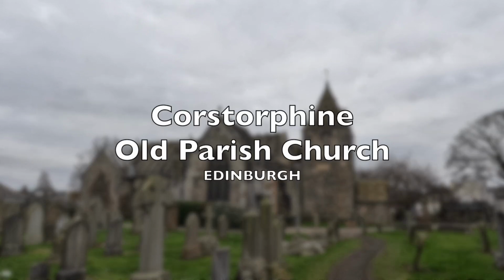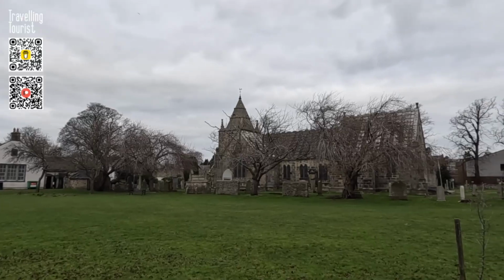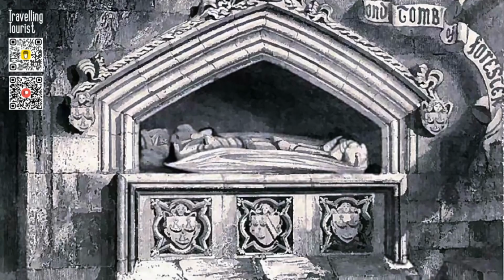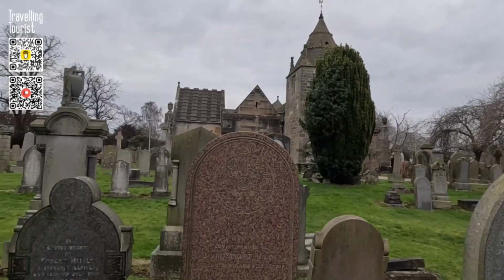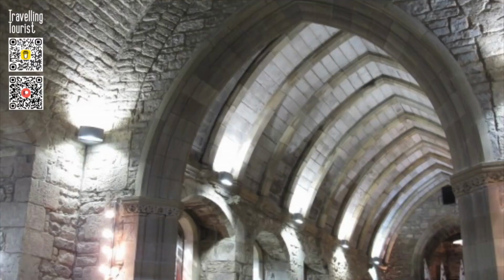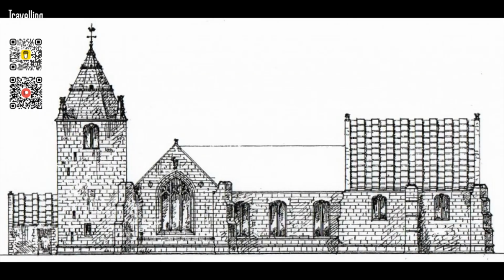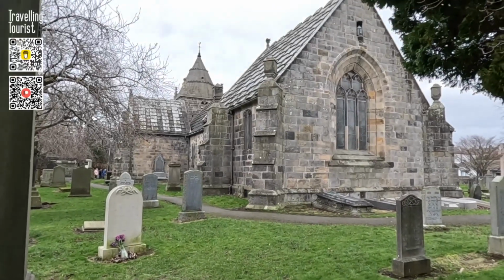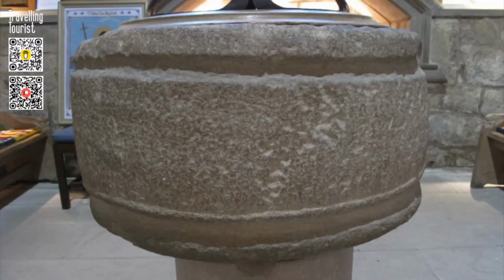Old and Bonkers! Corstorphine Parish Church, Edinburgh 🏴󠁧󠁢󠁳󠁣󠁴󠁿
The Old Parish Church, situated in the old centre of Corstophine, is a historic building that attracts visitors for its architectural beauty and fascinating history.
This ground has been a place of worship since the 12th century and in this video you'll find out about the history of the Old Kirk.